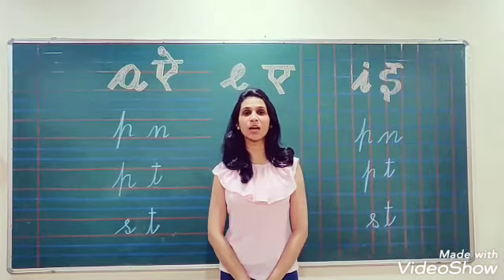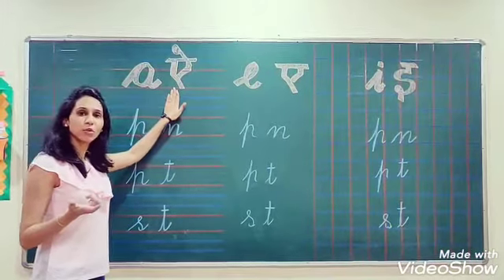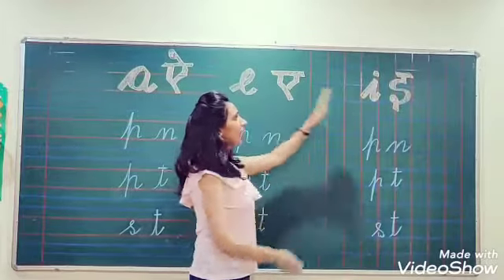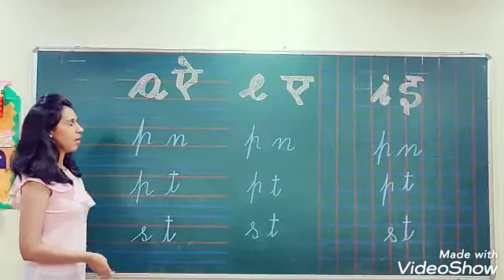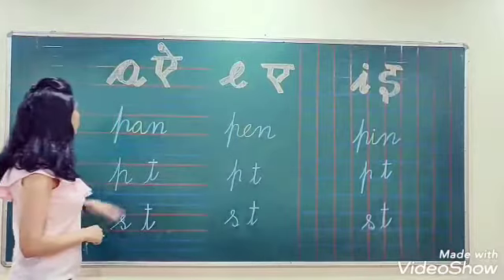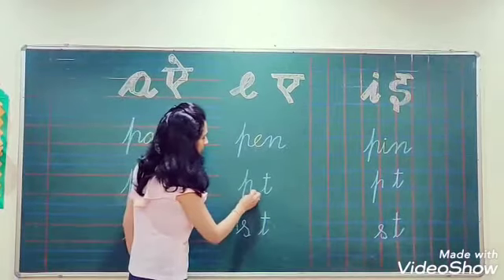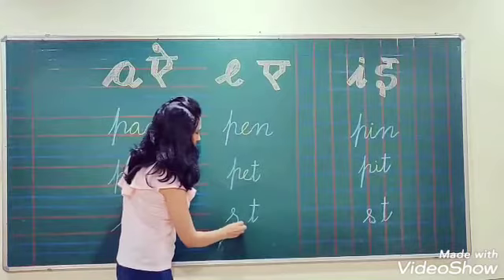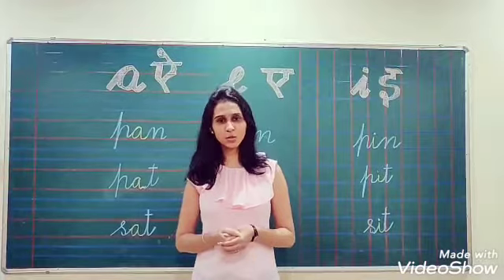Difference Between a, e and i Sound Words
Children generally get confused between a,e, i sounds. This video will help them to understand the difference